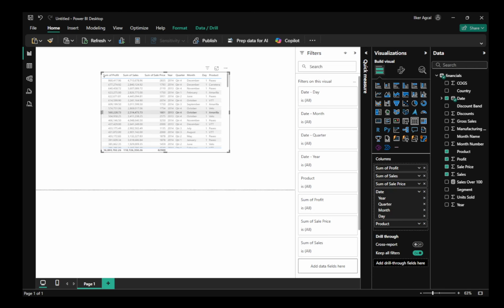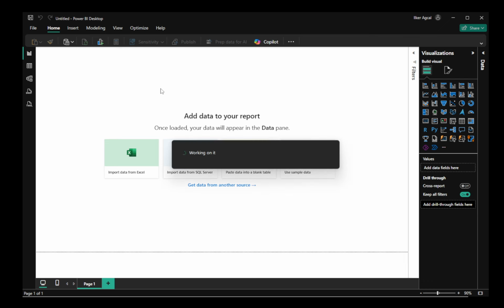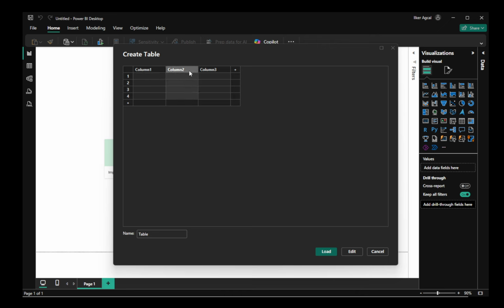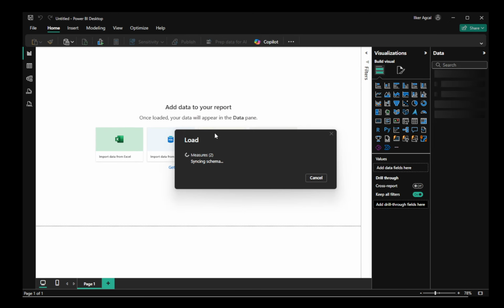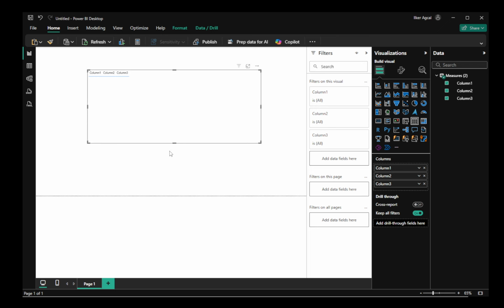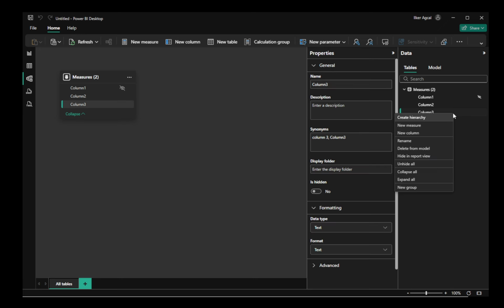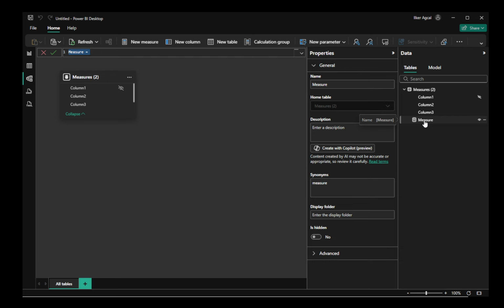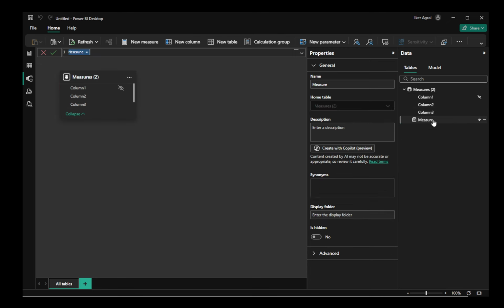How to Create a Measure Table in Power BI to Keep All Measures Together | 2025 Tutorial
How to Create a Measure Table in Power BI to Keep All Measures Together | Step-by-Step Tutorial (2025)

In this video, we’ll show you how to create a dedicated measure table in Power BI to organize all your measures in one place. You’ll learn how to build an empty table, add DAX measures, and manage them efficiently without cluttering your data model. We’ll also cover best practices for naming conventions, organizing complex calculations, and improving report performance. Perfect for beginners and Power BI users who want a complete guide to measure tables in 2025.